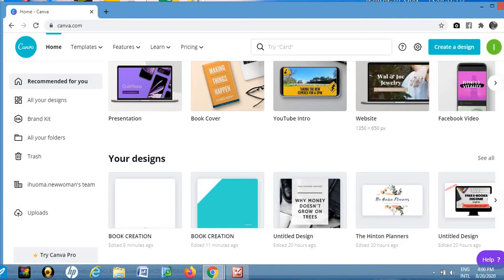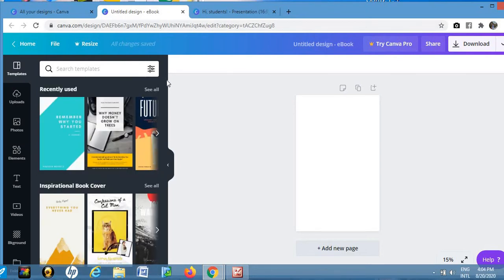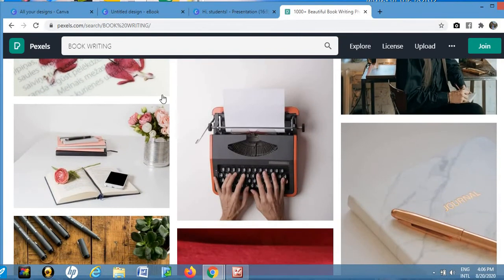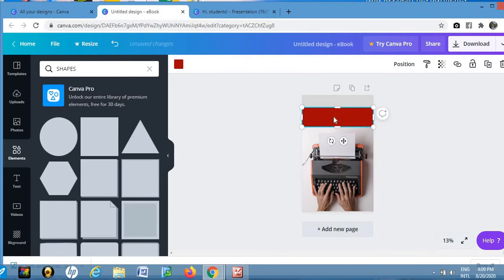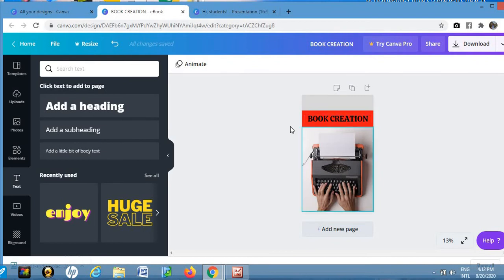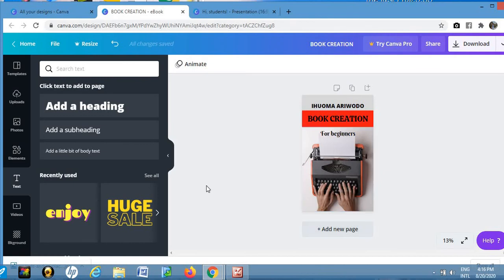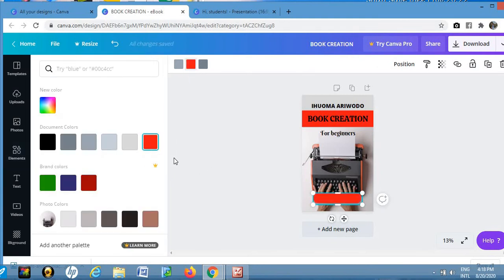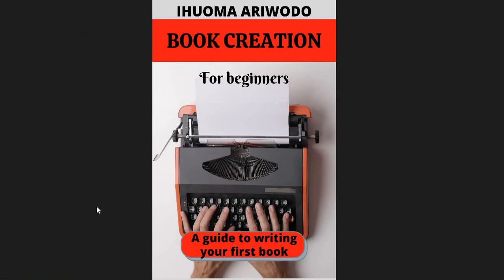HOW TO CREATE A BOOK COVER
A book cover  is like the ad for your book, its what shoppers and would be buyers see that attracts them to click on your book or get more intrigued and interested in buying your book.
A book cover needs to be catchy, attractive and easy on the eye.
Here is a free tool that can help you create an amazing cover for your book for free, Watch to the end and learn how to create book covers for your Amazon books, PLR books, Printables and digital downloads.